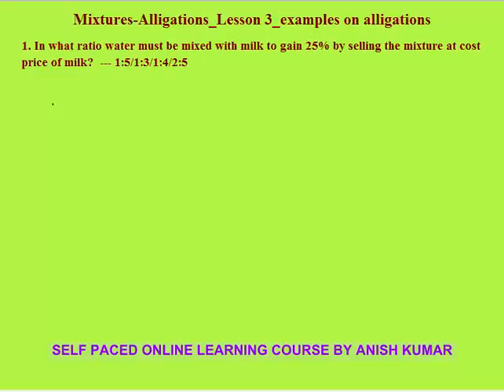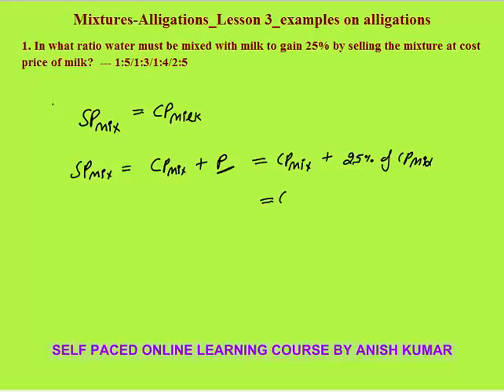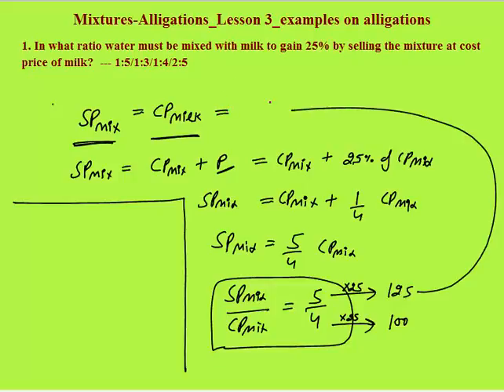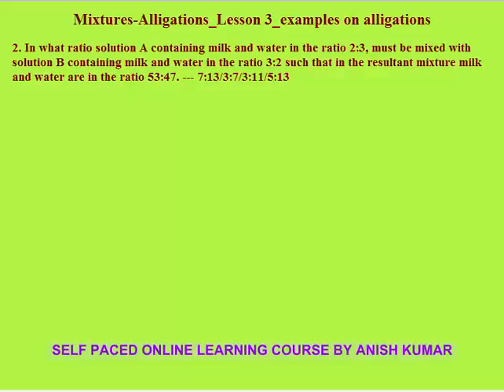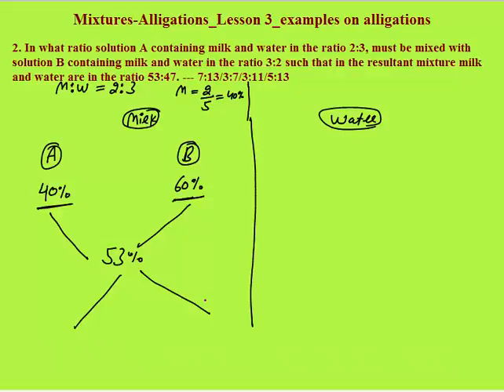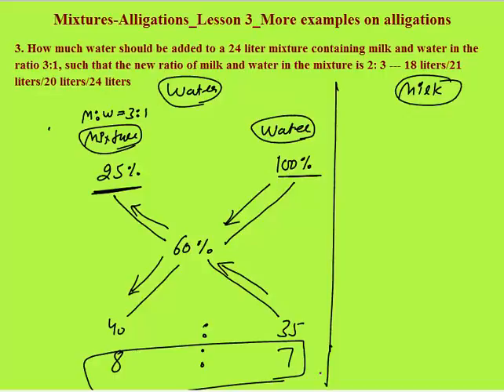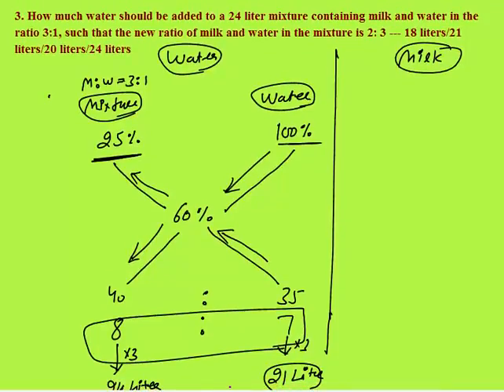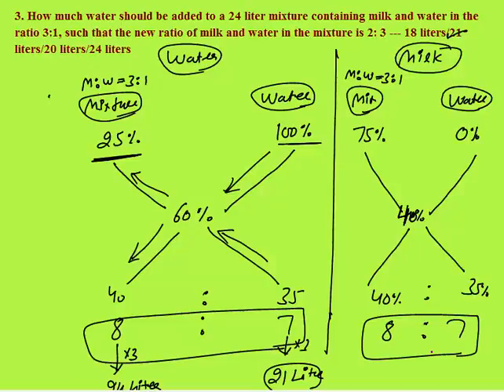MIXTURES AND ALLIGATIONS _LESSON 3_MILK AND WATER MIXTURE PROBLEMS_QUANTITATIVE APTITUDE FOR CAT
— In this video I have explained—how to solve milk and water mixture problems using allegation as well as equation method.
s video is relevant for students doing preparations of aptitude exams like cat, xat, gmat, gre, sat, mat, cmat, nmat, iift, mah cet, bank po, ibps po, sbi po, bank clerk, ssc cgl, ssc pre, ssc main, rbi assistant grade etc.